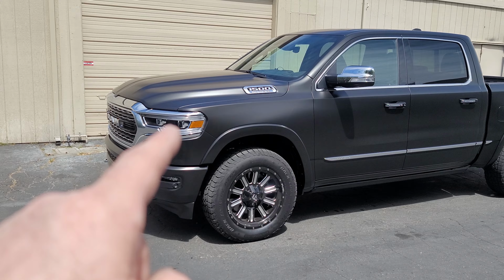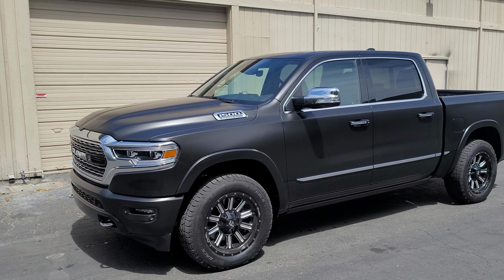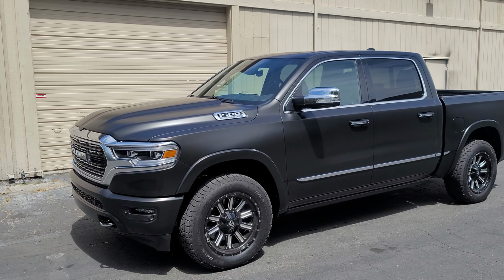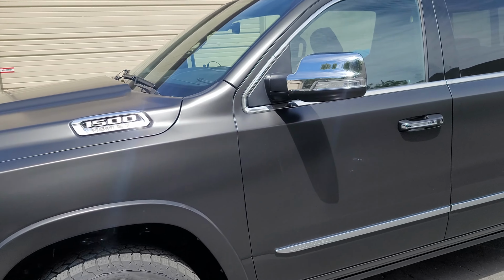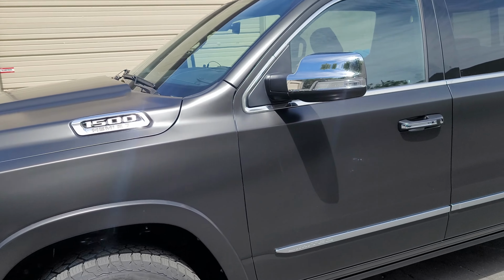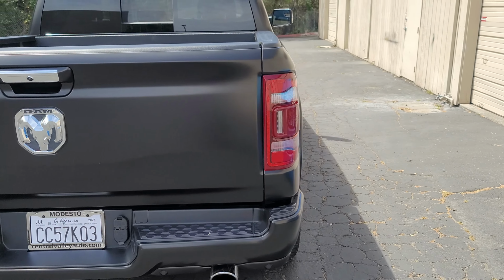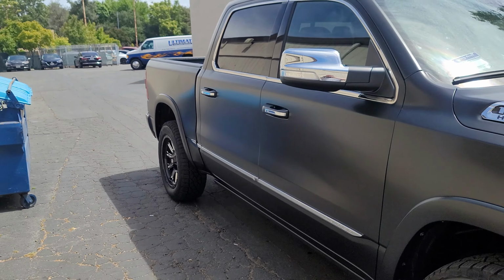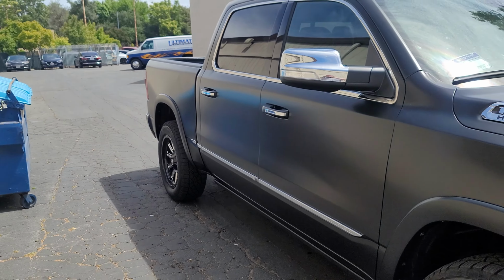2022 Dodge Ram Wrapped in Satin black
2022 Dodge Ram 1500 Limited wrapped in Satin Black

truck came out great!

more pictures of this wrap on my IG & FB @hdjcustoms